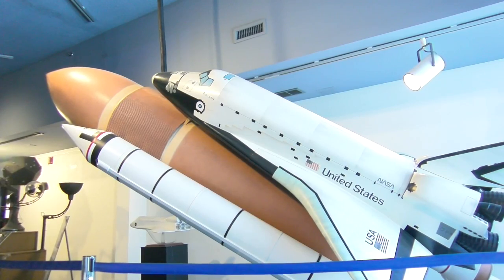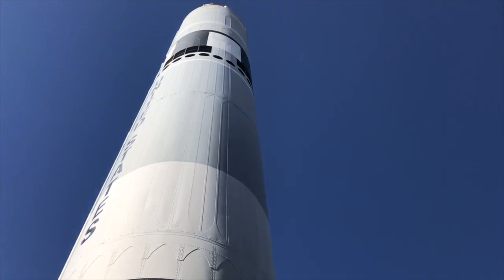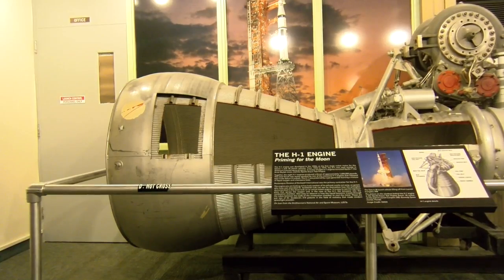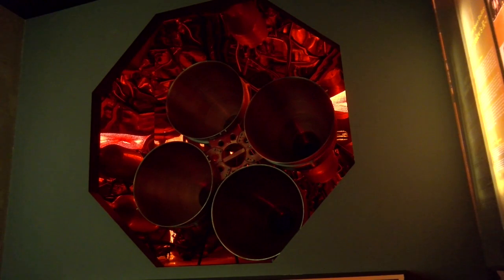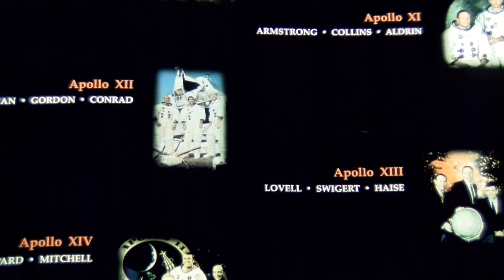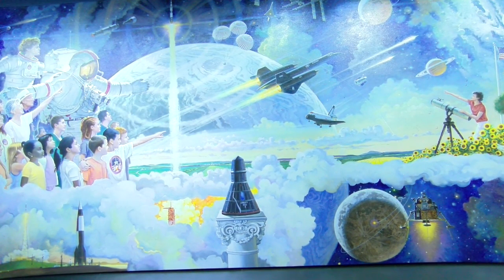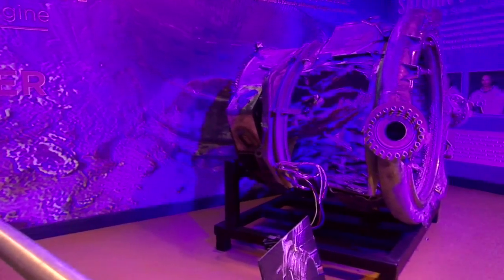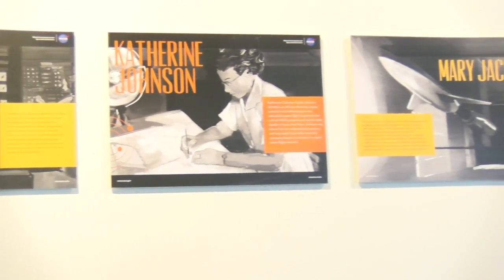Cosmosphere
This is my campus edge segment about the Cosmsphere in hutchison kansas.